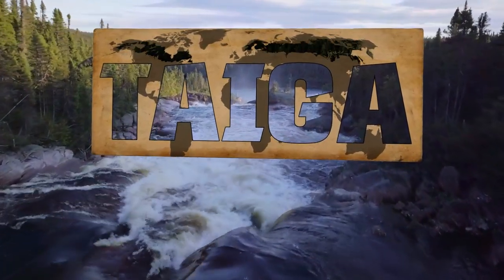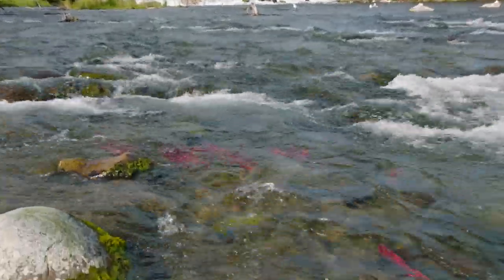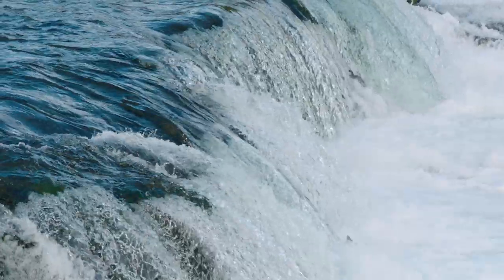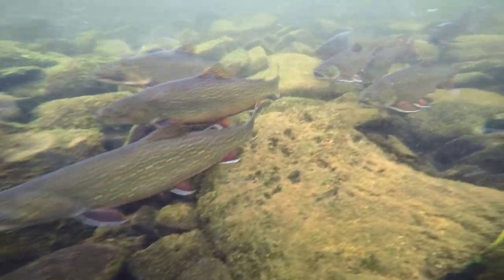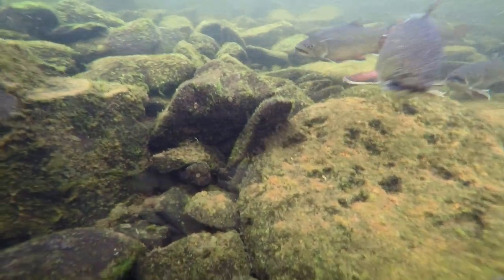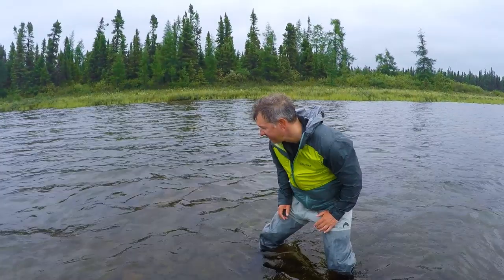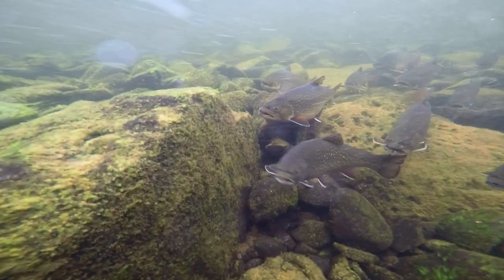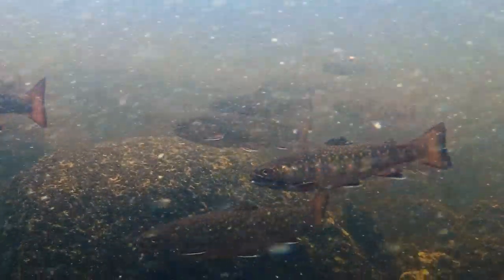Discover the Incredible Creature Power of the Brook Trout in the Taiga Region!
Brook Trout Feeding FRENZY is the latest episode of On the Creature Trail with the Kratt Brothers. In this episode, Chris is in the taiga region of the great white north looking for a really cool fish with some awesome creature powers: the brook trout!

Brook trout are a spectacularly colorful fish identified by their bright flecks and distinctive wormlike markings on their backs, and white trim around their fins. They are one of several species of fish in the salmonid family – a group of streamlined, strong swimming fish, commonly found in cool waters across the Northern Hemisphere.

As a young brook trout, the fish survive on a diet of plankton, worms, and insect larvae. In their adult phase, the large fish turn their attention to bigger prey, like crustaceans, molluscs, fish, amphibians, and even small mammals! Brook trout are opportunistic feeders that will lie and wait for dinner to pass by in moving currents.

When prey is spotted, trout enter the current to nab their reward! When the fish aren’t hunting for food, they tend to hang out in calmer areas along the bank, or behind rocks and vegetation. Having a favorite resting post between meals helps these fish replenish energy stores needed for the hunt!

The Kratt Brothers channel brings you some of our best moments from the creature trail. You'll get to see amazing animals up-close and learn about their creature powers!

Since founding their production company Kratt Bros. Co. in 1993, they have created and executive produced over 200 episodes of 4 successful television series: Kratts' Creatures, Zoboomafoo with the Kratt Brothers, Be The Creature and @Wild Kratts. They star in these programs playing themselves and also perform as directors, scriptwriters, authors, and wildlife cinematographers - ever in the pursuit of "creature adventure".

Our latest video! - "DEADLY COBRAS | King Cobra vs Spectacled Cobra"